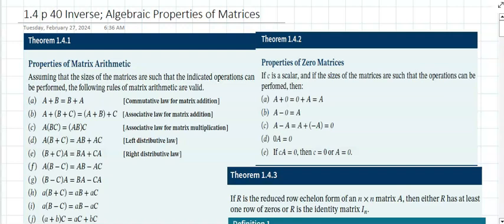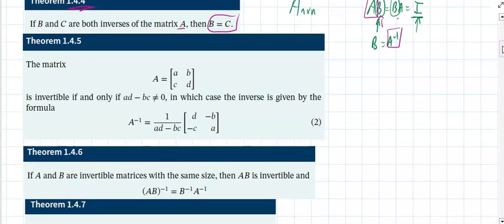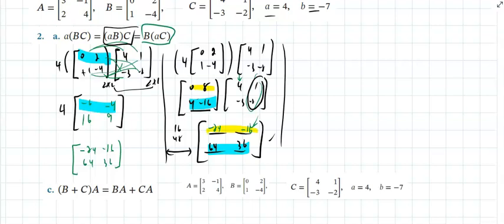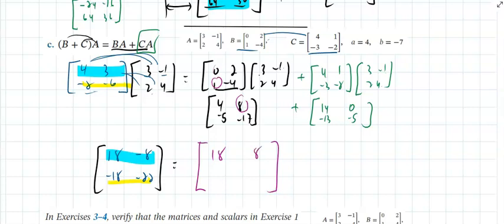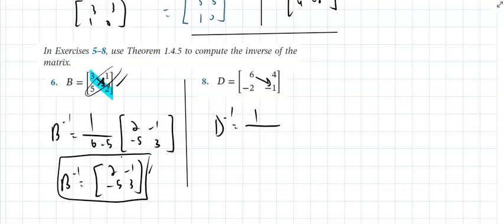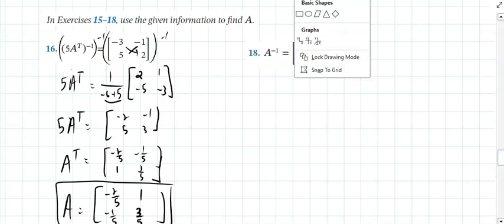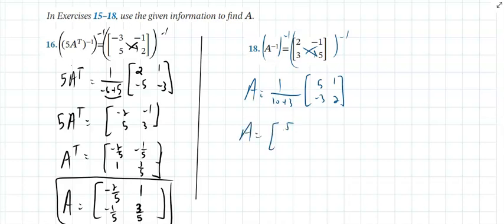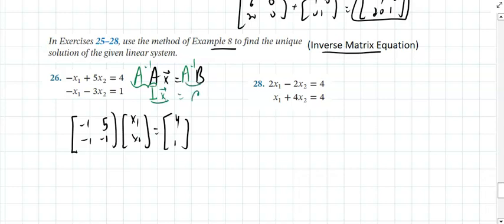1.4 Inverse; Algebraic Properties of Matrices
Anton Linear Algebra: Algebra of Matrices